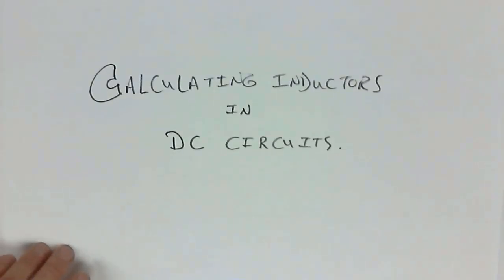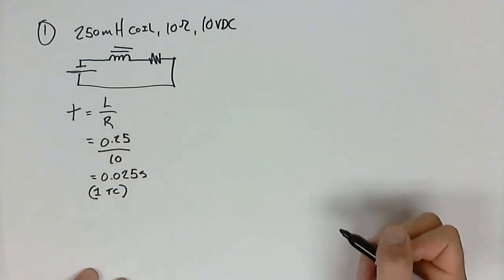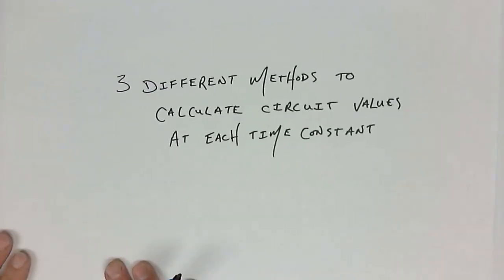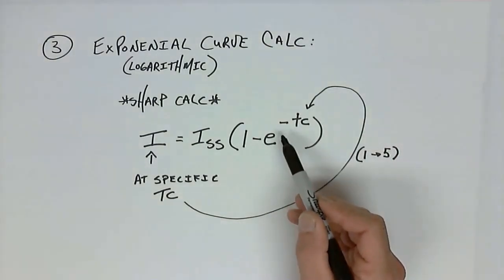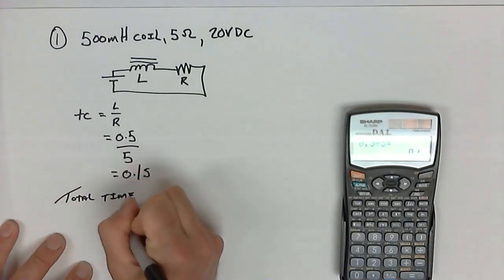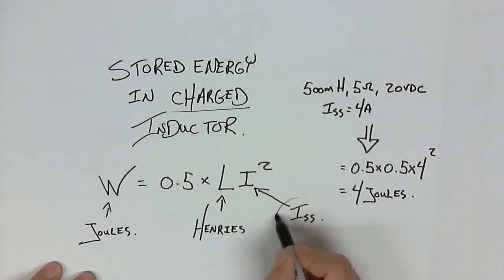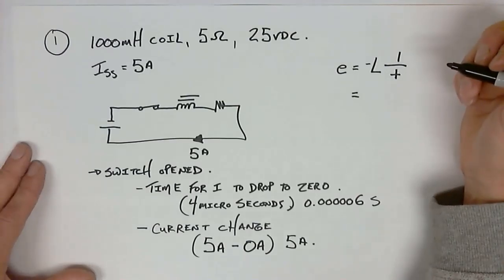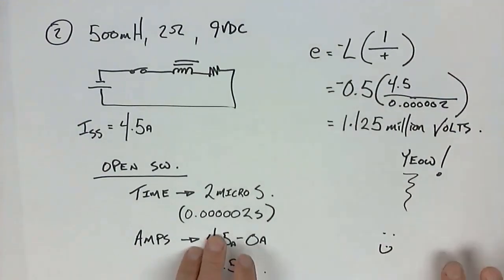DC theory Calculating RL circuits